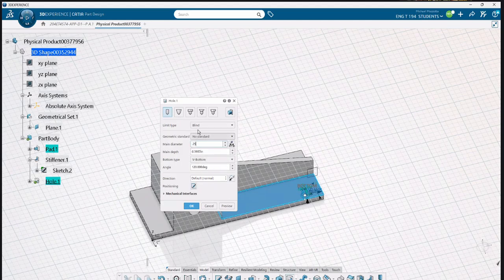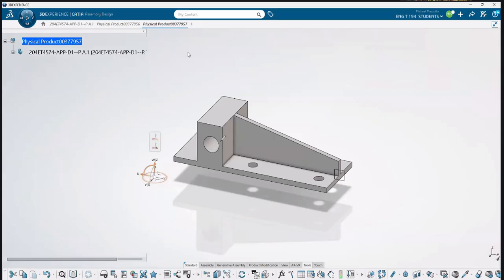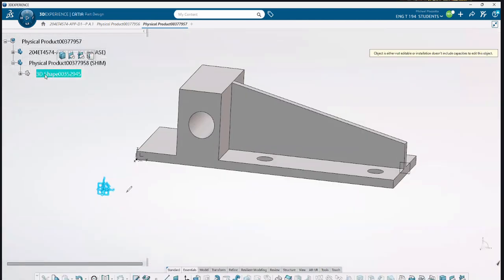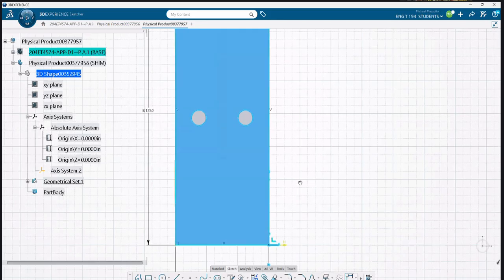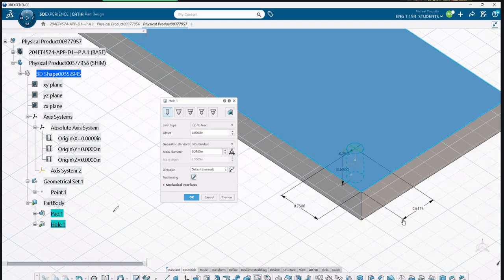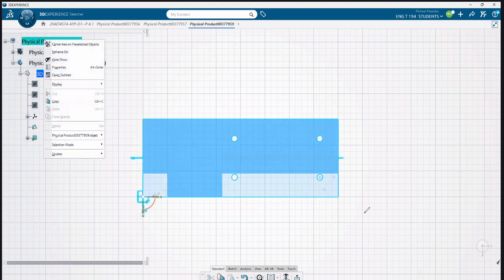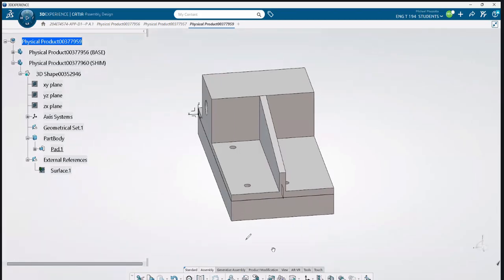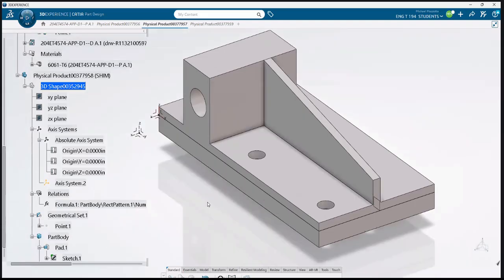3DX D11 SPACER RELATIONAL DESIGN